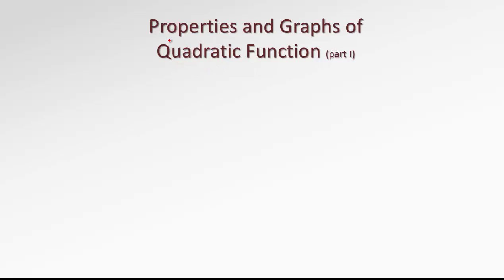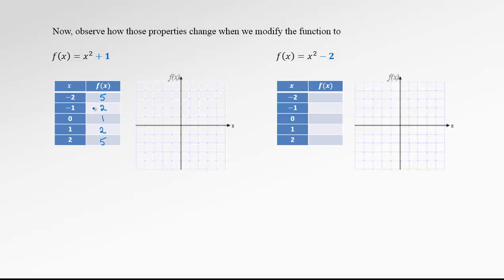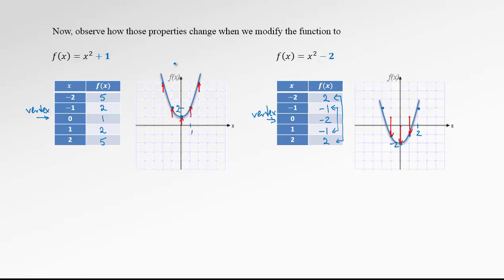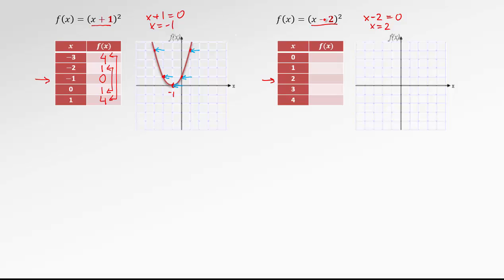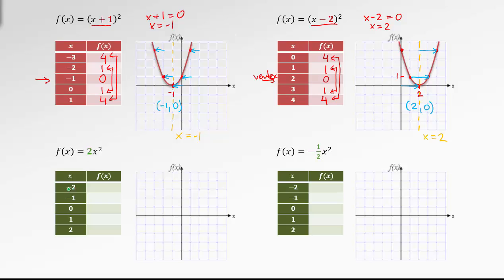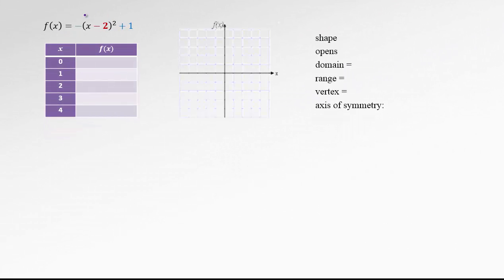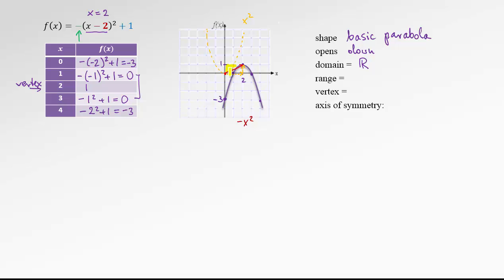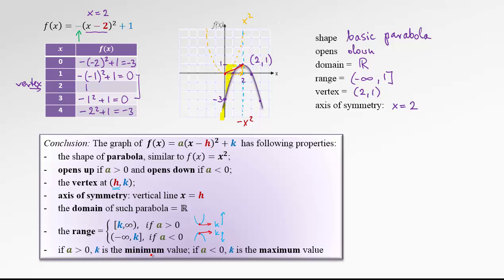9.5a Properties and Graphs of Quadratic Function (part I)